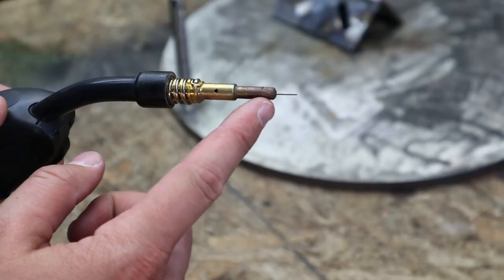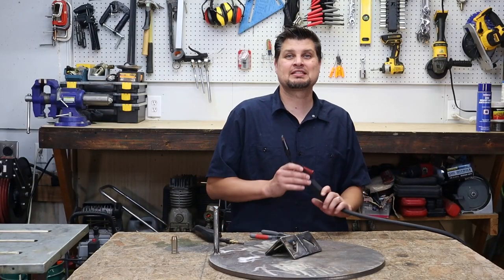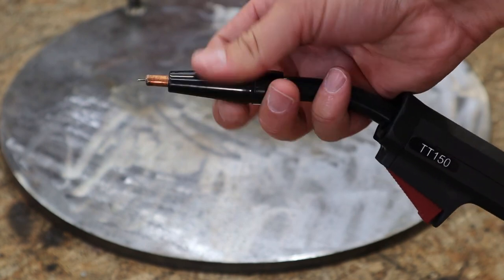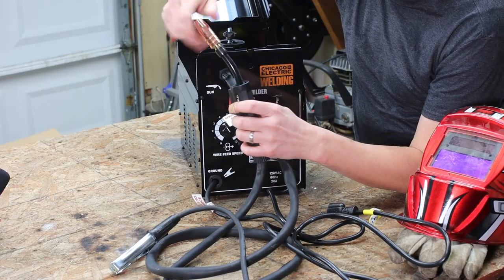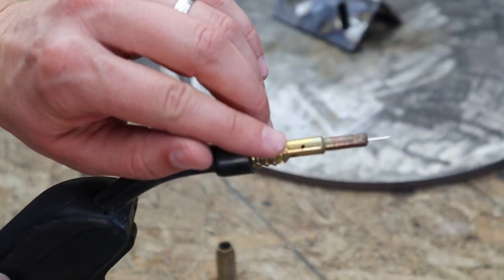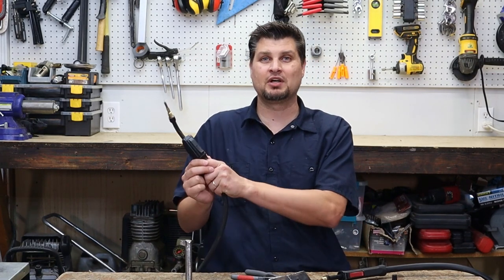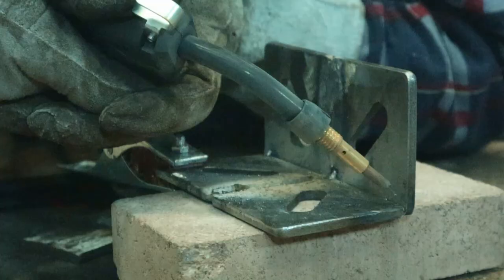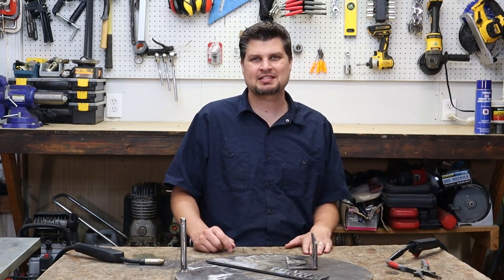Improve Your Flux Core Welding with this #1 Tip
Couple Tips and Tricks to making your Flux Cored Arc Welding (FCAW) or gasless MIG welds looking AWESOME!

Angle Grinder
4 1/2" cut of disc
Wire Wheel Brush

10% Code: MM